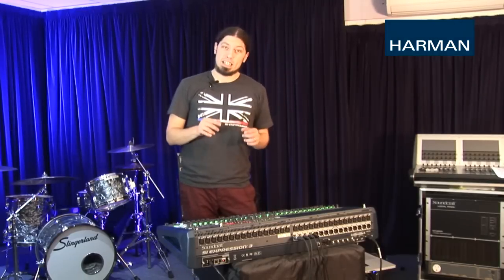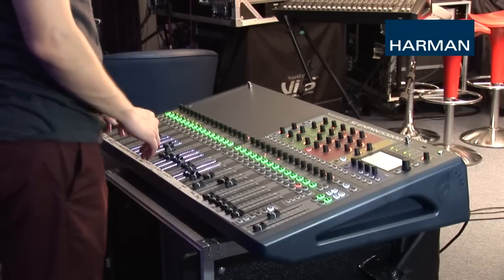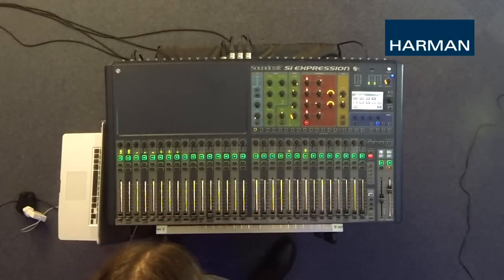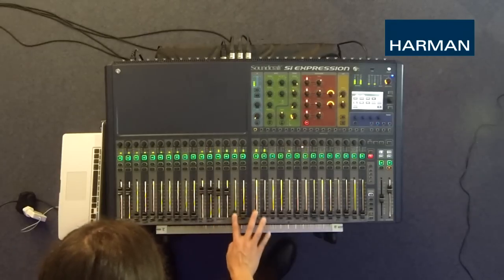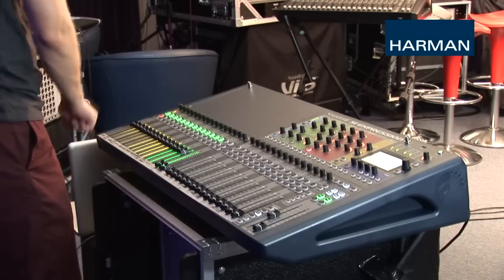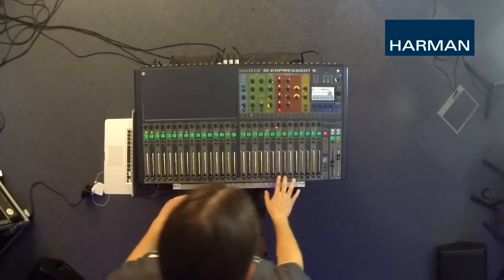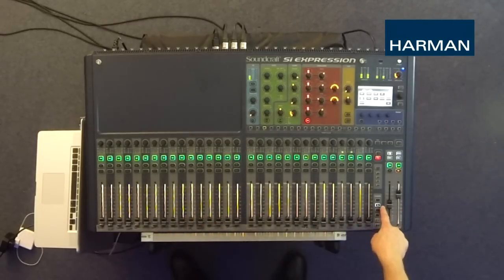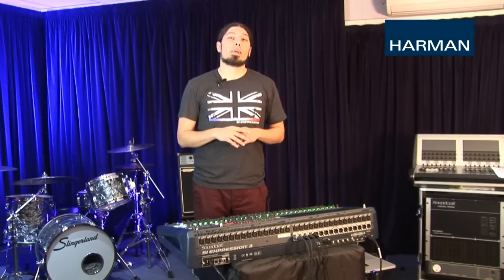Soundcraft | Si Consoles - TOTEM: Mixing to Monitors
Soundcraft's How-To Video Series for Si Consoles - TOTEM: Mixing to Monitors.

There are other ways that you can connect to Soundcraft online.

Soundcraft Si Expression Facebook Page (also Si Performer, Si Compact) where Soundcraft’s Si guru Elliott answers your Si questions: